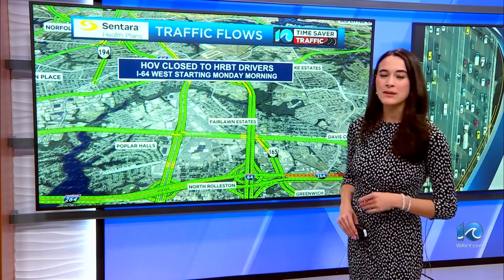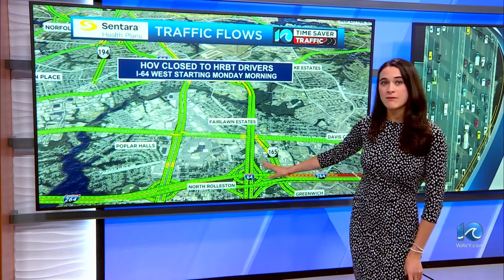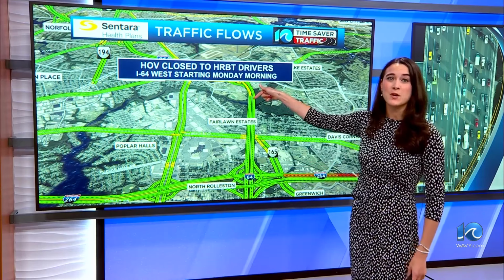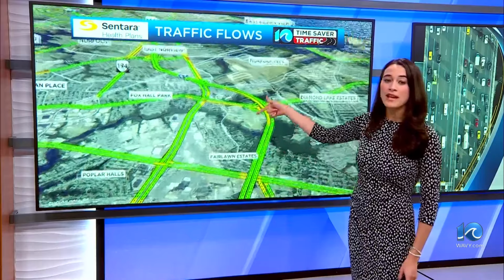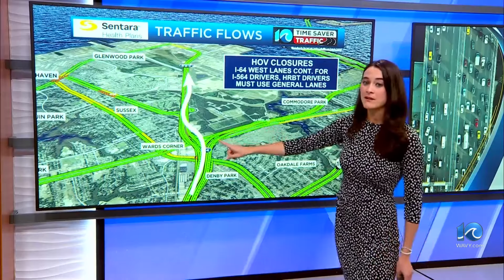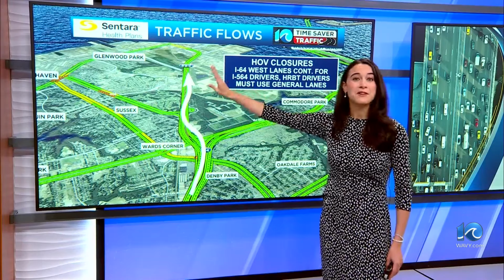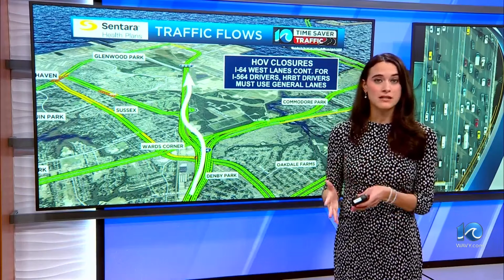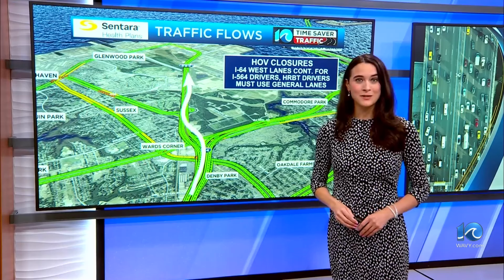HOV closed to HRBT drivers on I-64 west starting Monday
HOV lanes will not be available for drivers heading to the HRBT beginning Monday morning through Oct. 28.

Get updates on local news, weather, sports and more impacting Hampton Roads and Northeastern North Carolina. Follow WAVY TV 10 on our website and social channels.